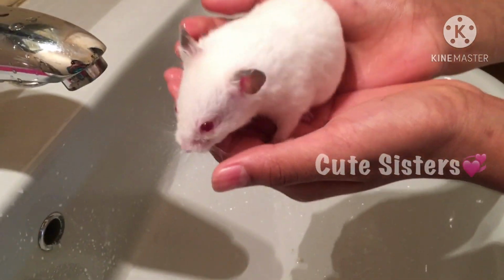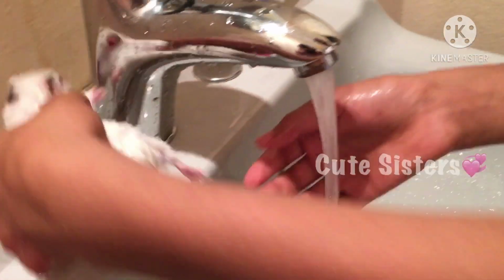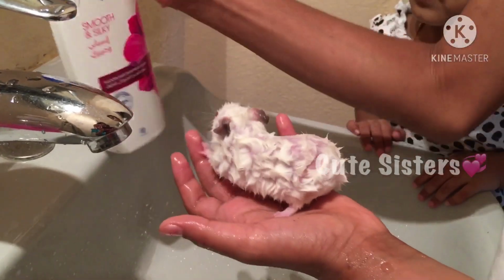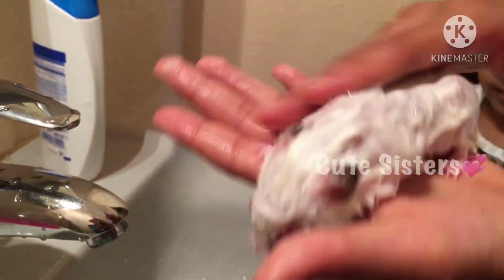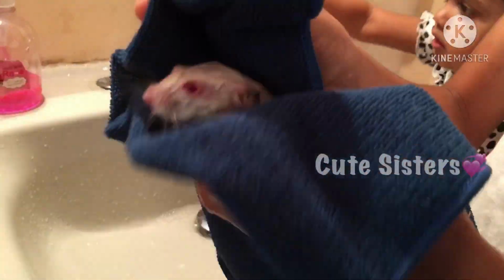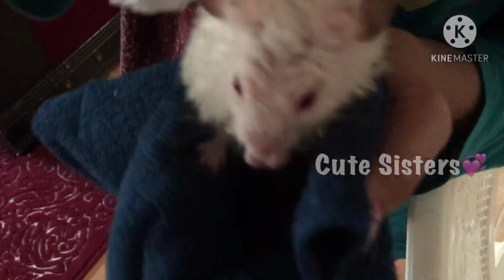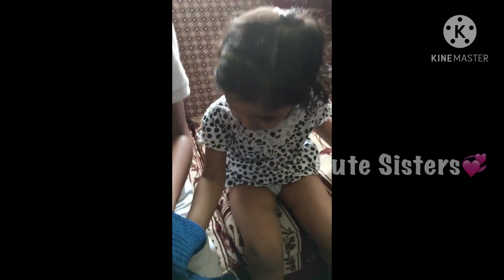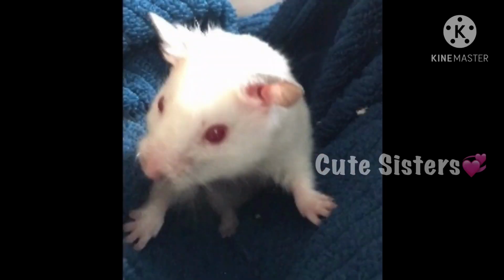How to bath a hamster | with water | Best Sand bath | Cute Hamster | Cute Sisters💞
In this video I am showing how to bath a hamster with water. You can also use the bath sand .